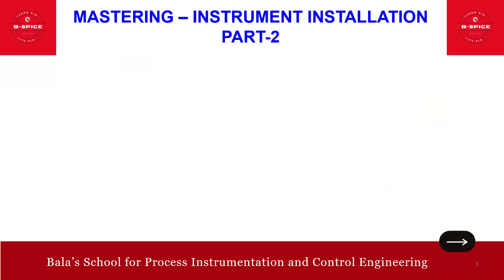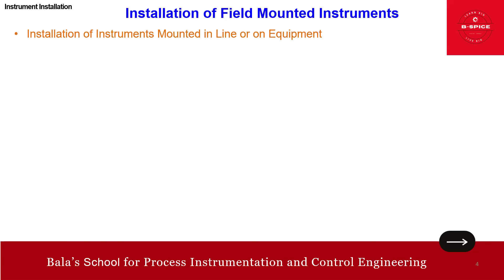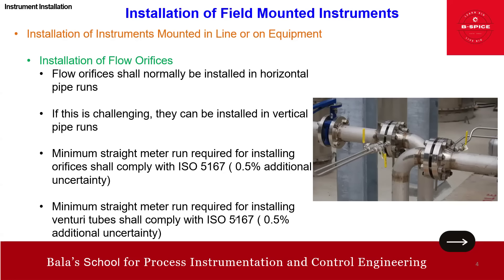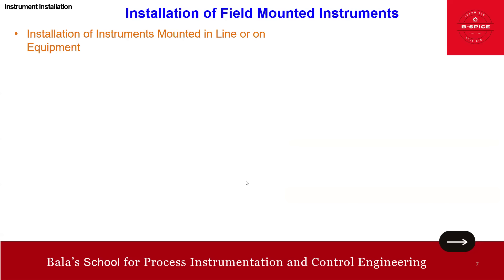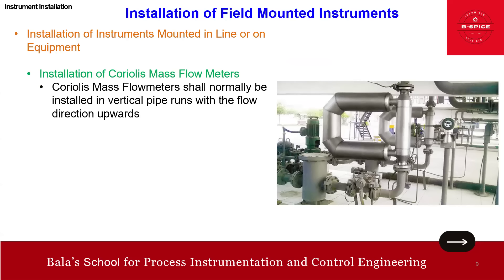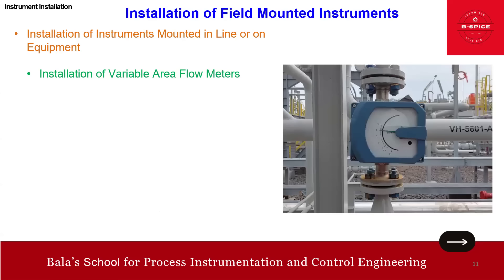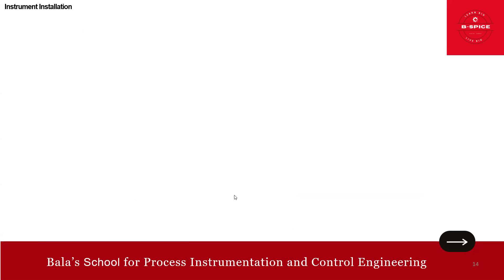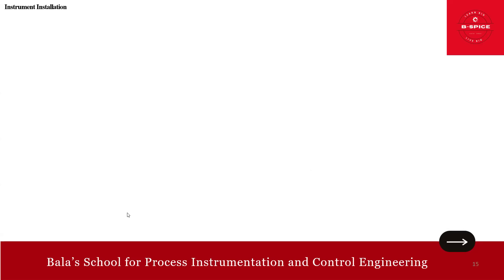MASTERING - INSTRUMENT INSTALLATIONS (PART-2)